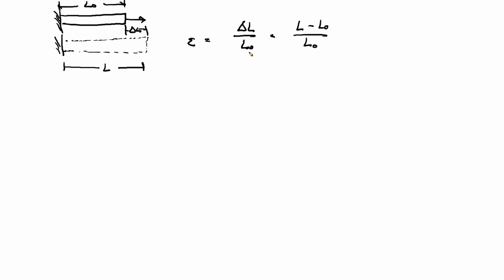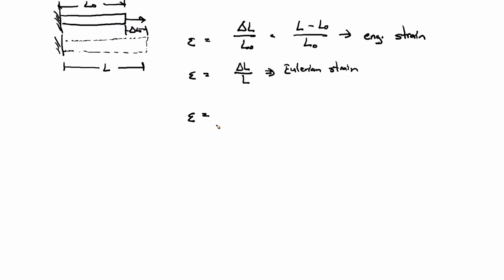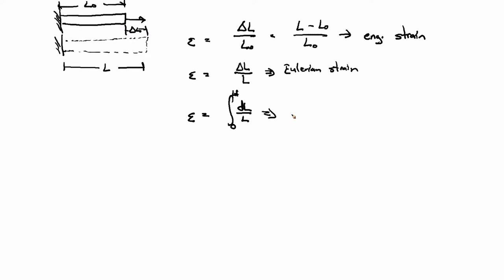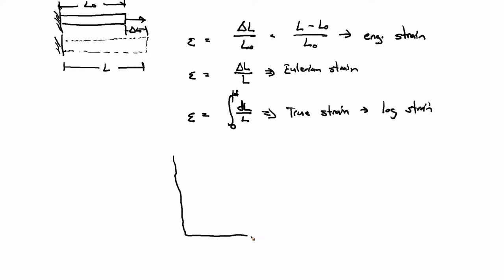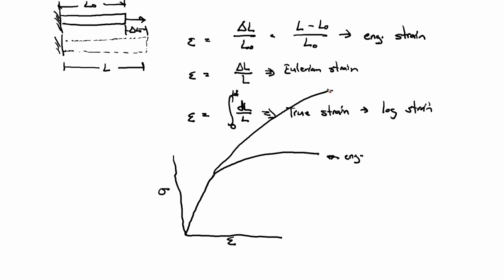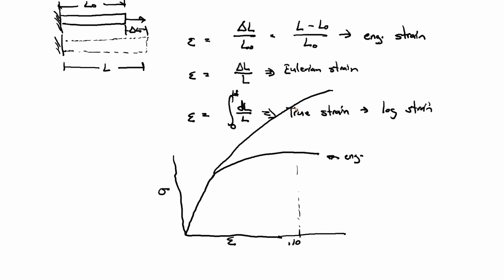Label your strain